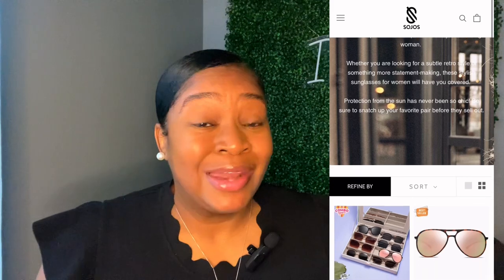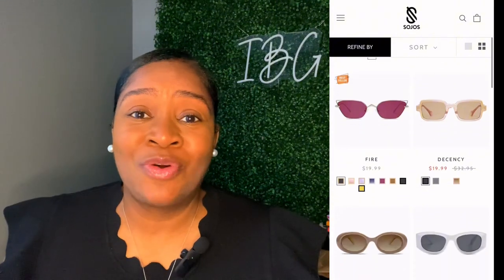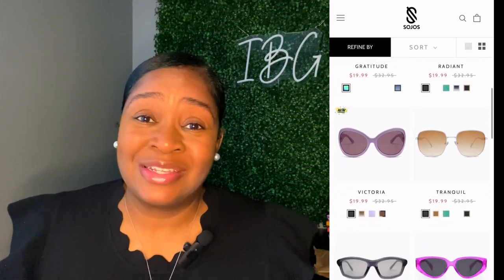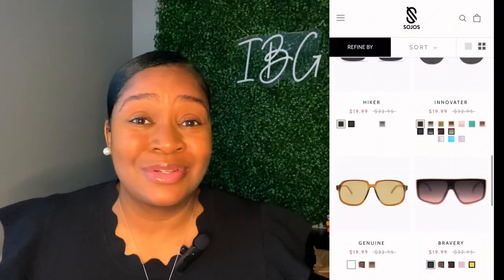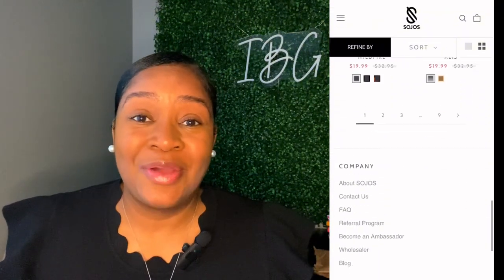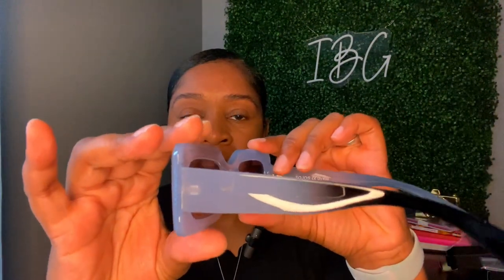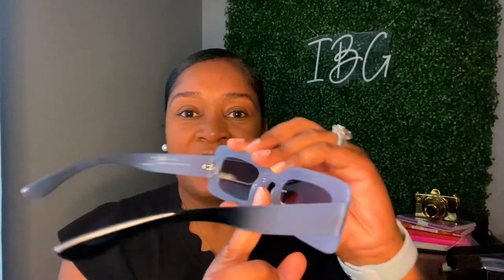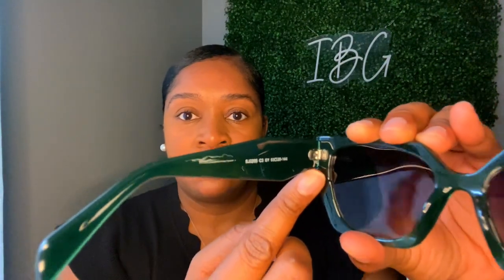SOJOS VISIONS SUNGLASSES REVIEW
Please note, I am simply recommending products by review, and that you are responsible for your own purchases.